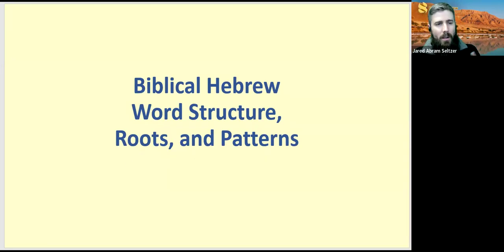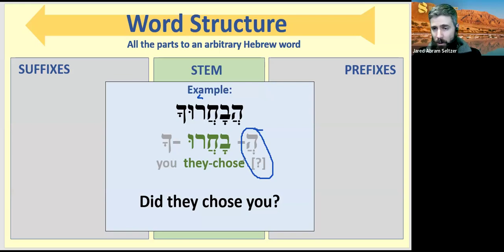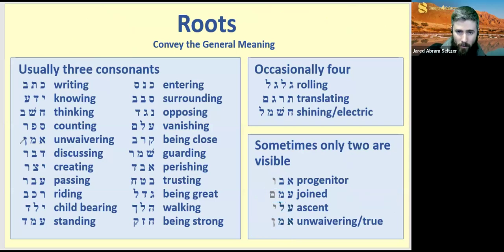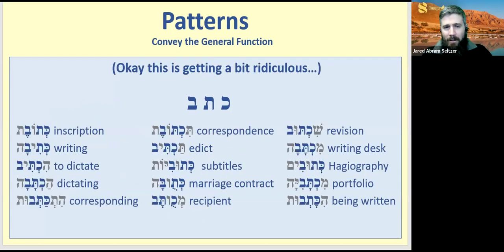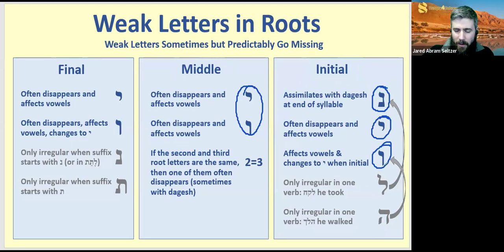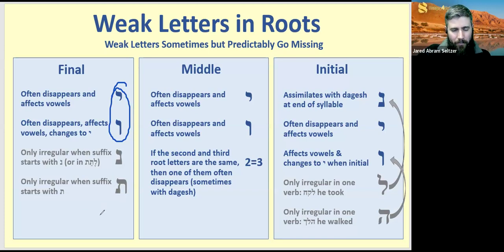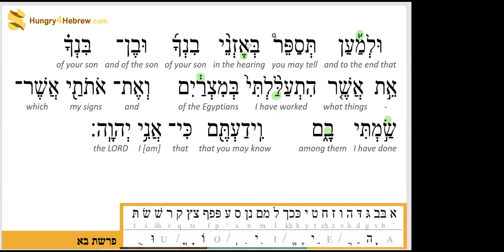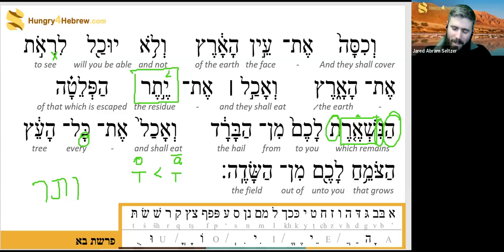Bo - Torah Portion Hebrew Study (With a lesson on Roots and Patterns)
Learn Hebrew through studying the Torah portions.
This episode has a sneak peak at Hebrew Word Structure in Patterns and Roots!